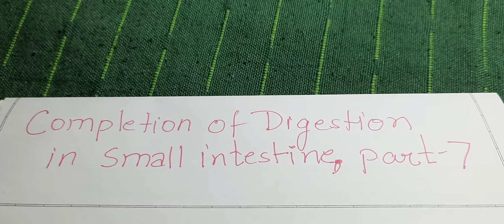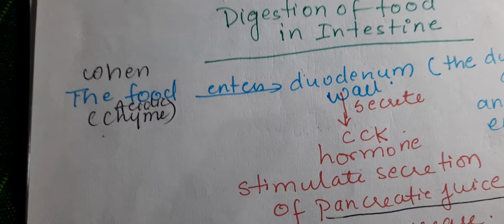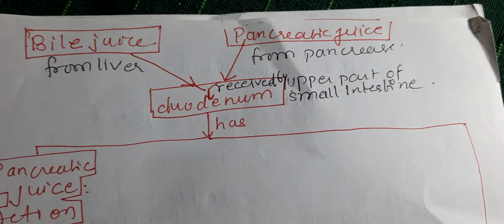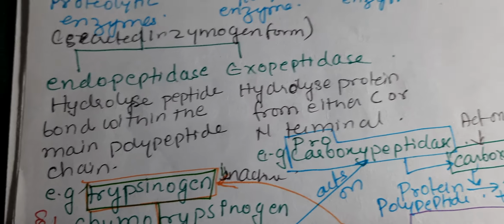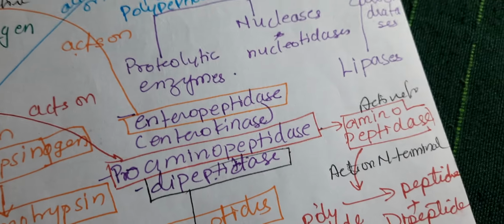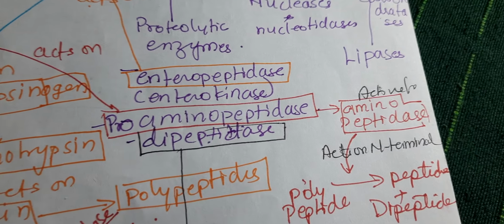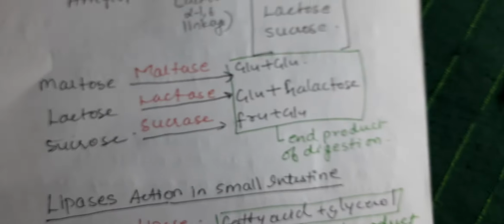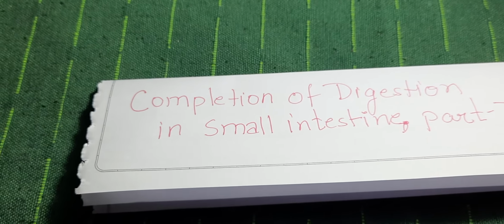Digestion completion in small intestine